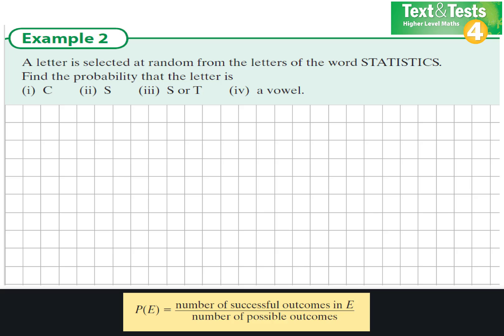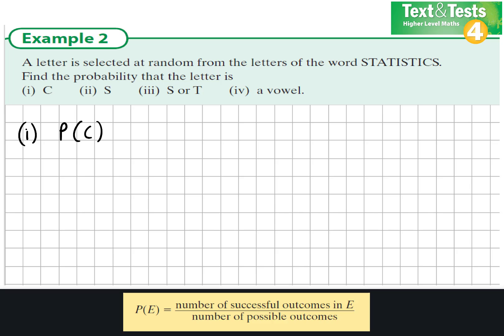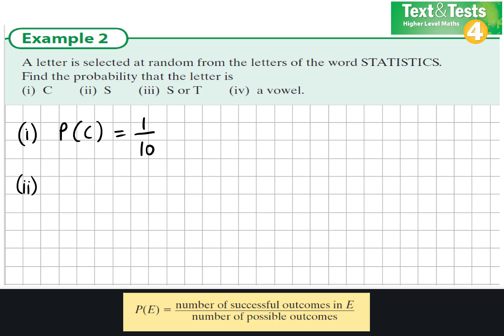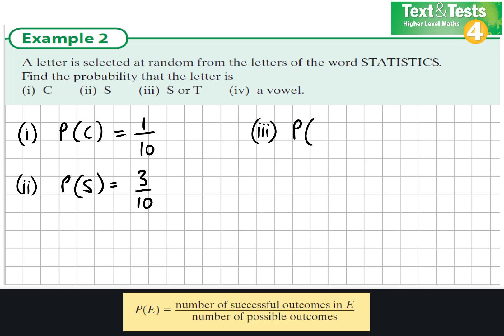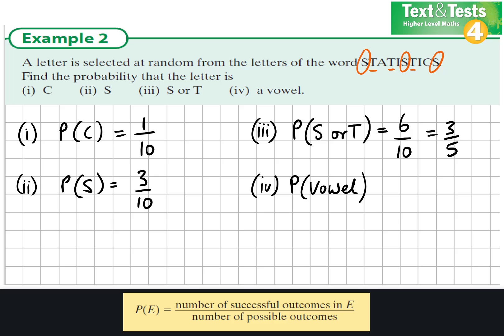Probability 1 LCHL 3.2 Elementary probability